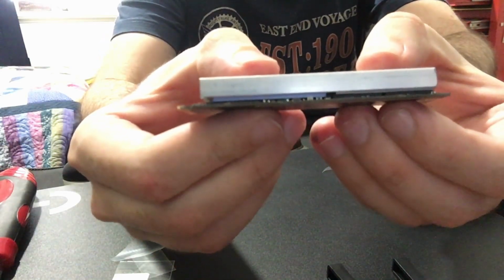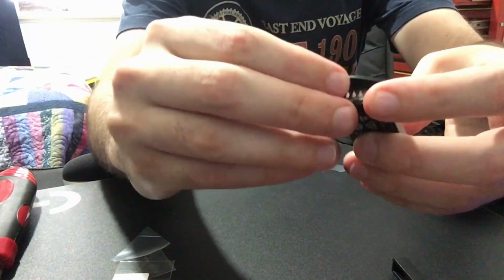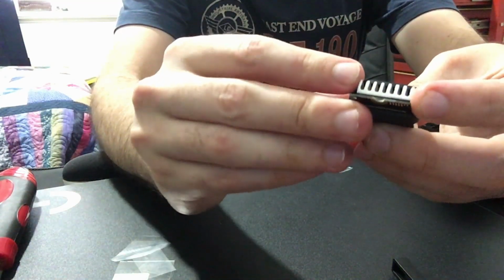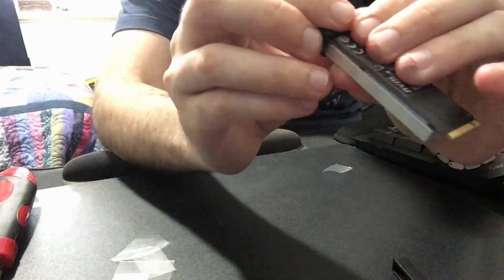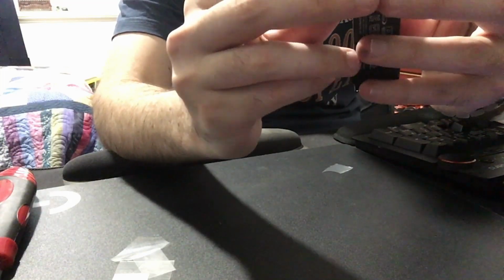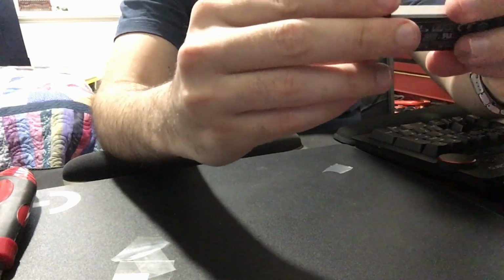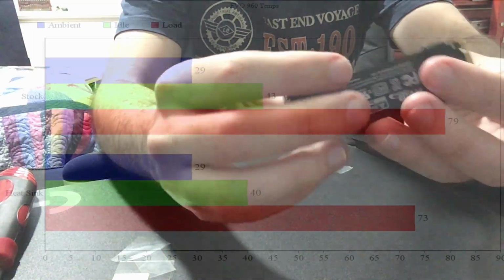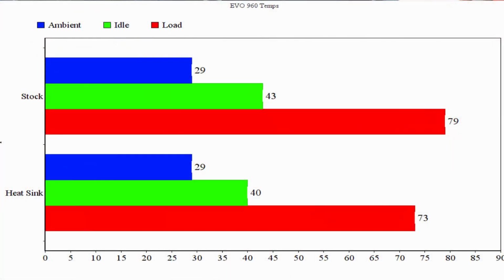M.2 SSD Heatsink - Fast and Cheap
A cheap option for cooling an M2 SSD using readily available parts.

The temperature difference was not massive but noticeable and considering the cost well worth the small amount of effort. It also seems to be inline with similar commercial equivalents. One thing to note is that it does add a delay to temperature.

I ran iOMeter for 20 minutes before and after installing heat sink, ambient room temperature was the same and system utilisation was low for both runs. it should be noted that my system does have a large number of hard drives (24) that preheat the air coming into the case so temperature inside the case are most way above ambient room temperature.

Similar parts

PS. if anyone knows how to get the Audio to sync on DaVinci Resolve when using the Retime Speed Feature let me know. Google just lead me to other people with this issue and no resolution.